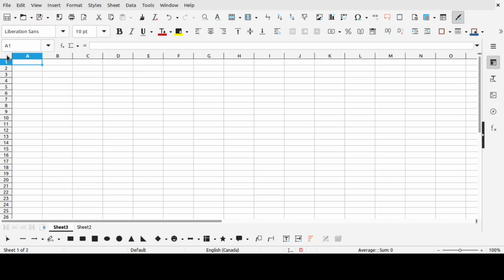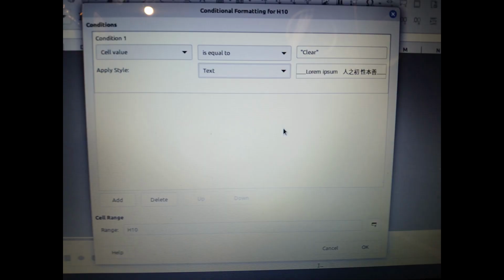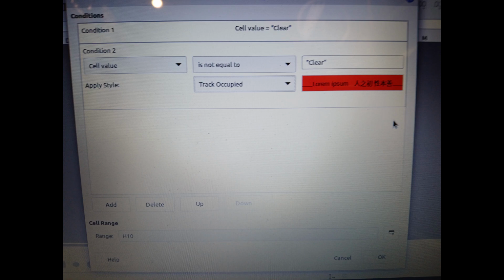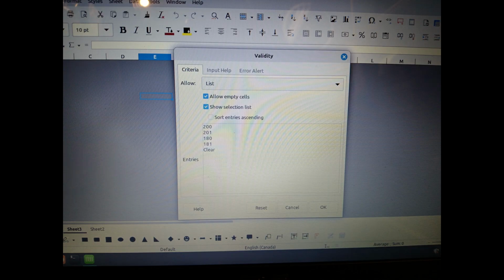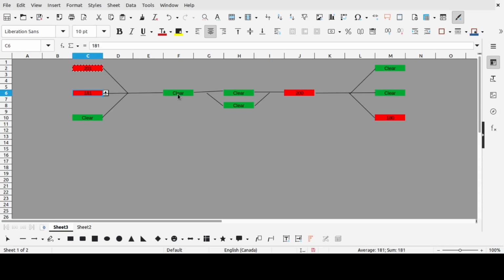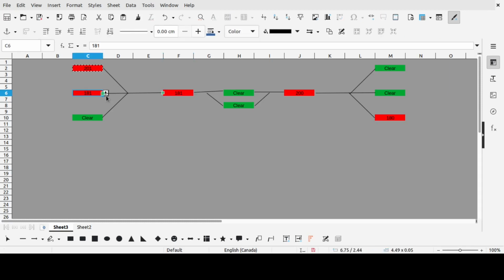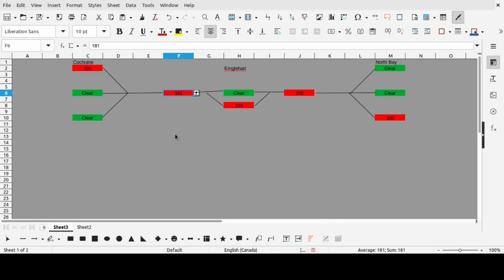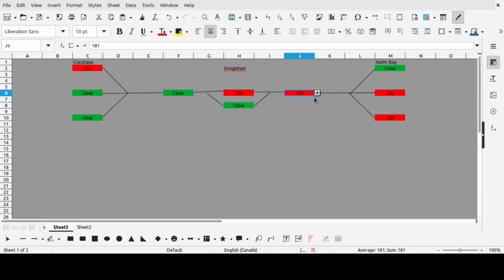HOW TO MAKE A DISPATCH PANEL IN LIBRE OFFICE CALC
A tutorial on how to set up a simple (manual) dispatch panel if you are running on Unix or just using Libre Office Calc.